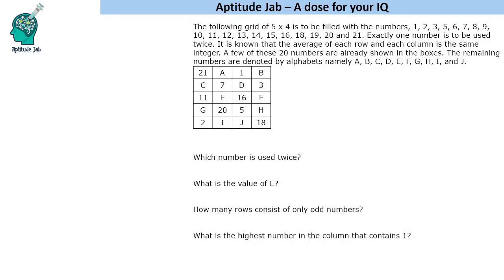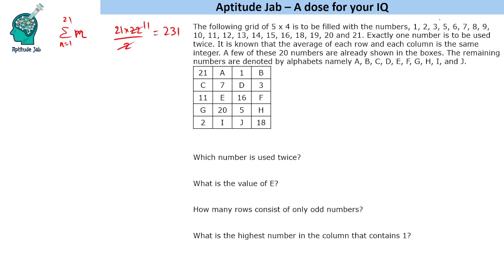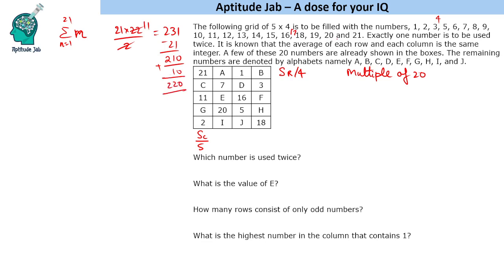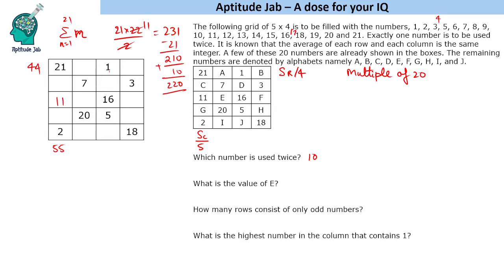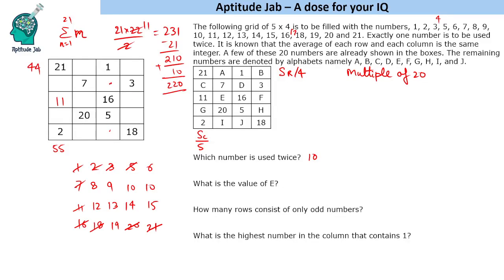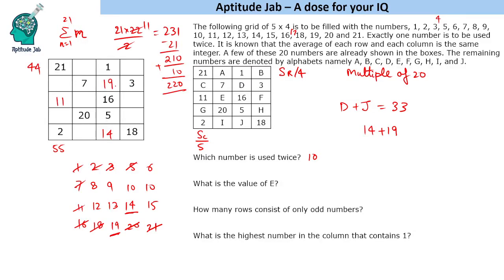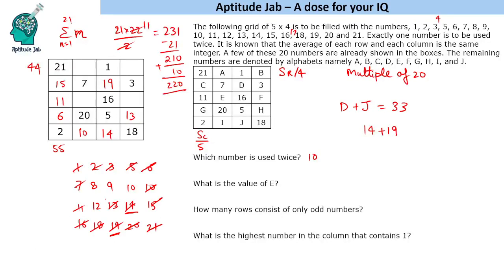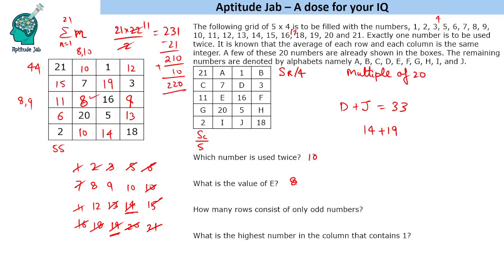CAT Infinite DILR - Set 12 | Grid of numbers | Number Puzzle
This is a number puzzle in which the average of each row and column is the same. It is based on the concept of sum of consecutive numbers and divisibility. Solve it and note the time taken.